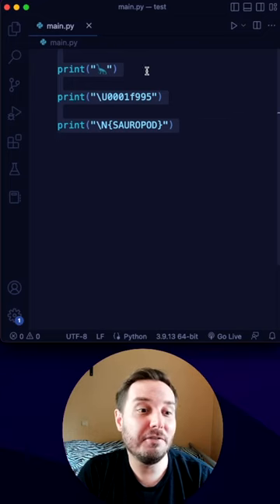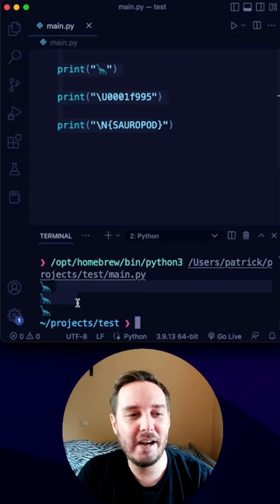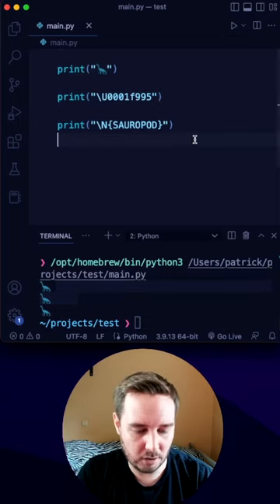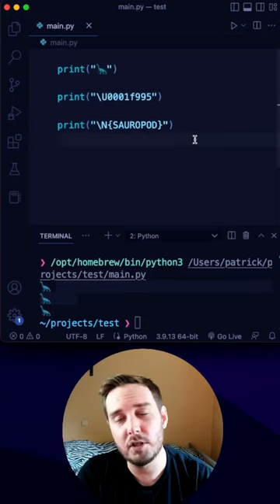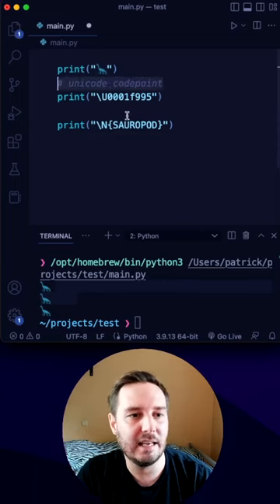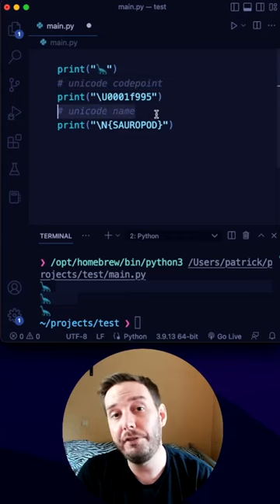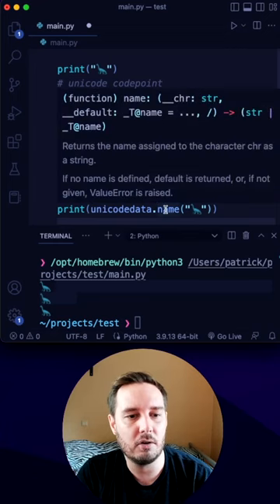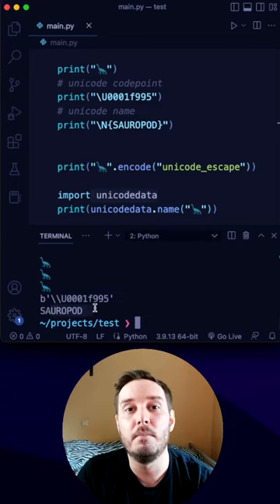How to print emojis in Python (3 options)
CONNECT

SUPPORT ME